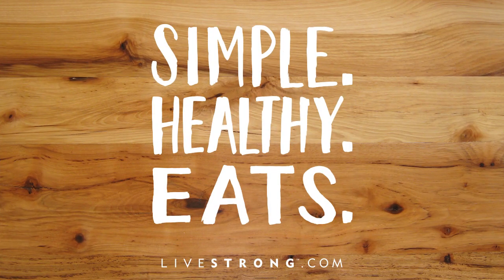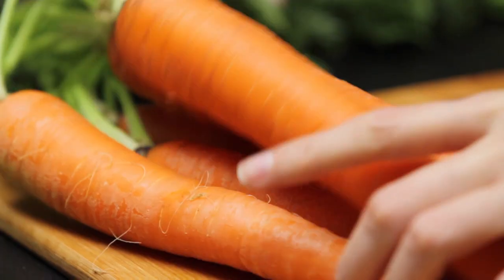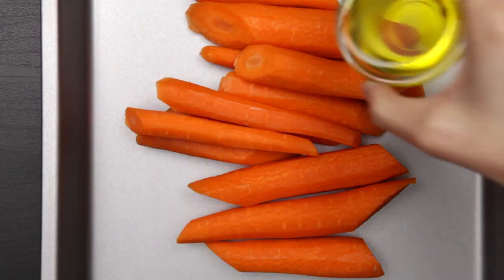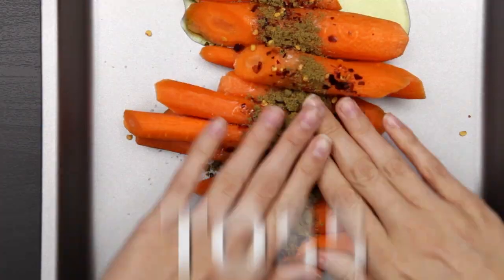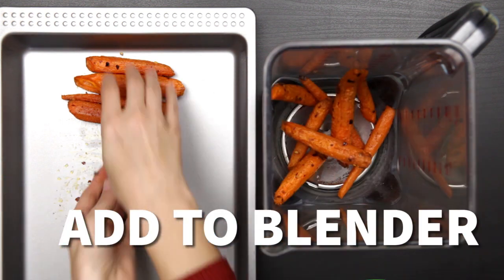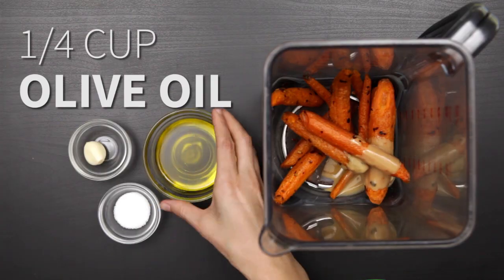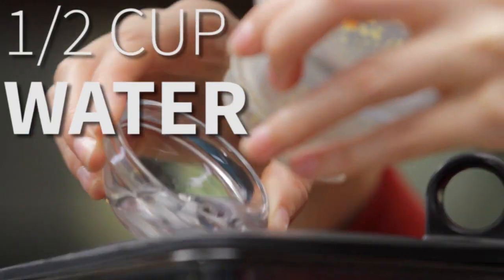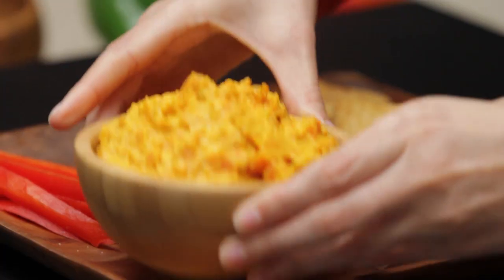Roasted Carrot Hummus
Roasted carrots are the base for this easy-to-make hummus, which gets a kick of heat from red chili flakes. It works nicely as a dip, but it’s even better as a spread for turkey burgers or veggie sandwiches.